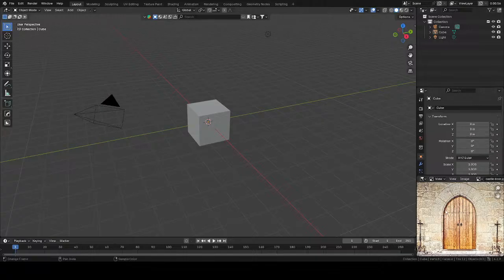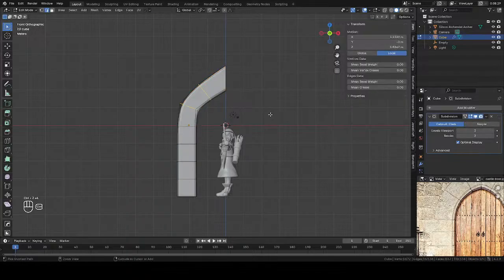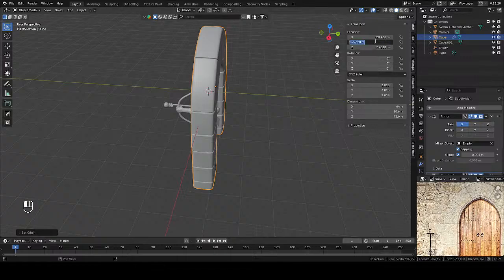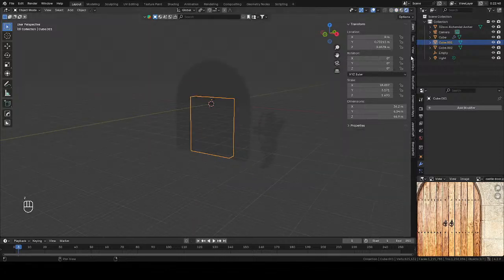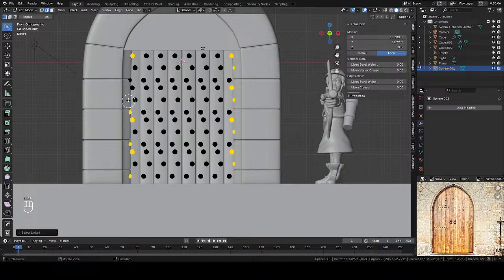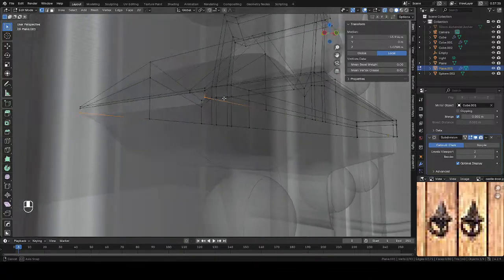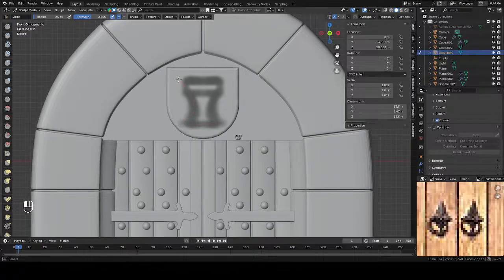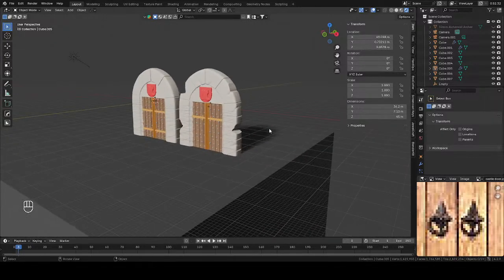Lets Make 3d Printable Fantasy Castle Door Way in Blender for Tabletop Games!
We are making a 3d Printable Fantasy Castle Door Way for Tabletop Games in Blender for 3d Printing Miniatures.